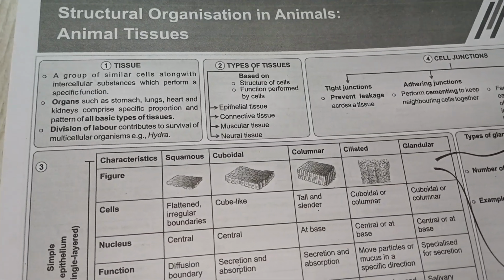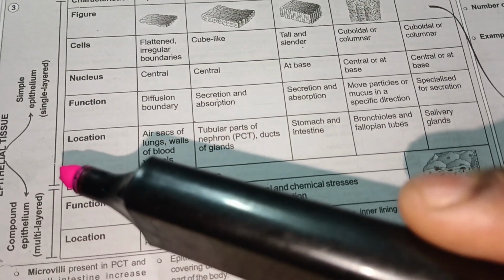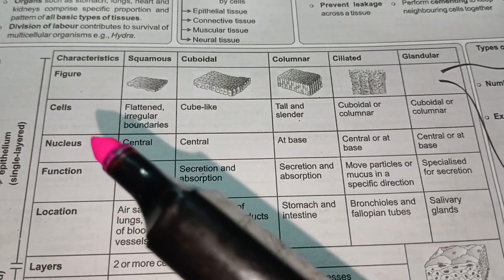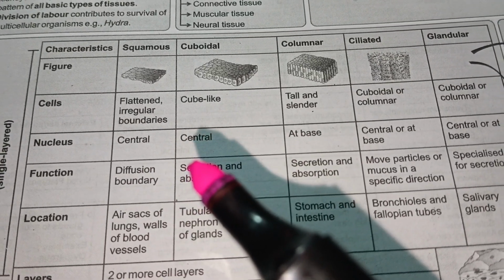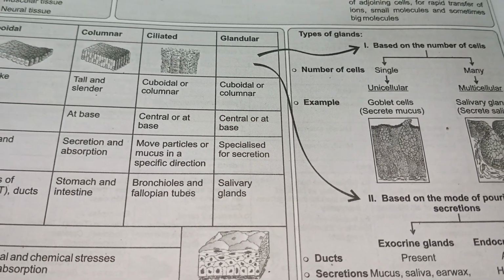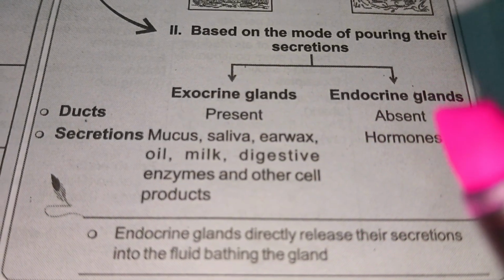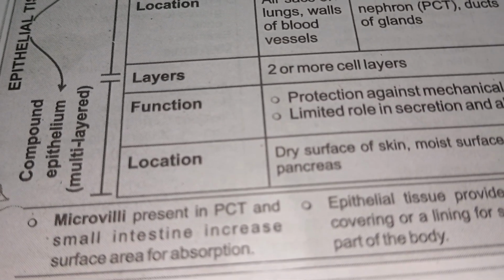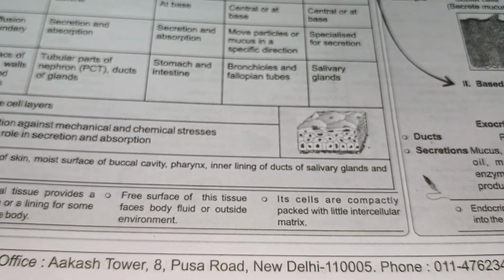Structural organisation in animals .part -1